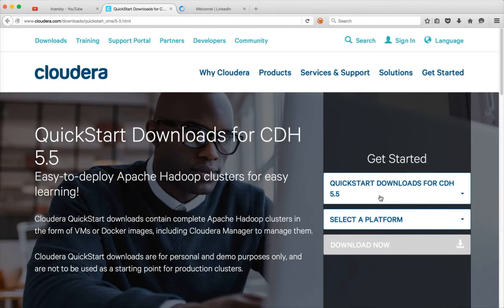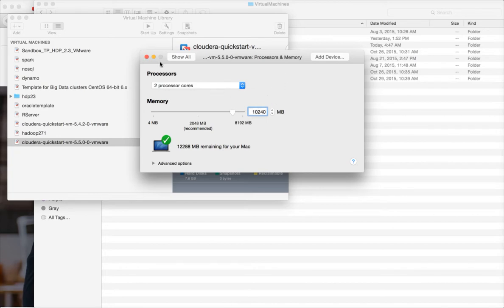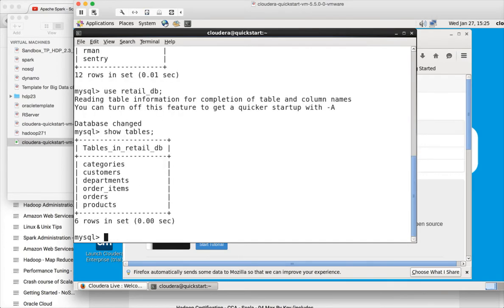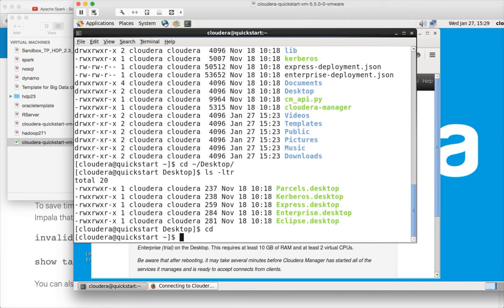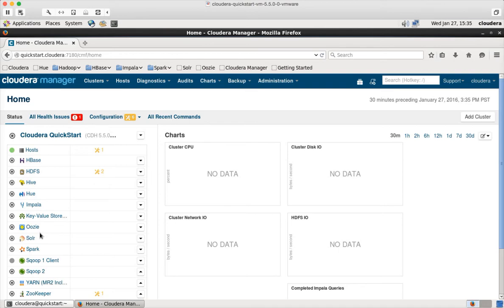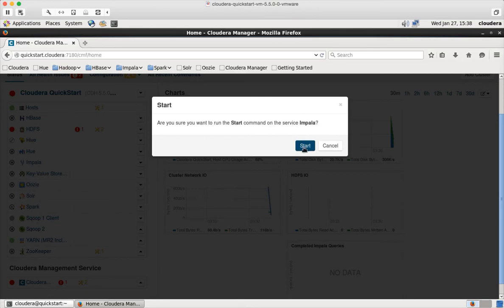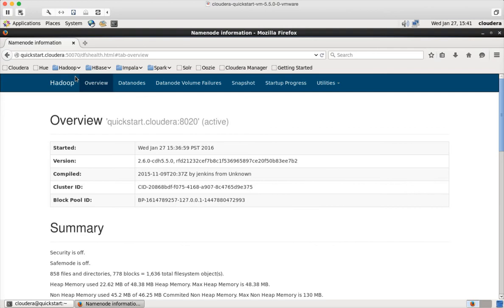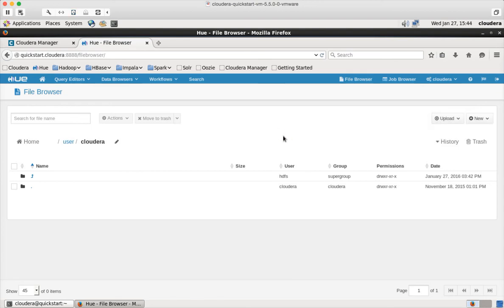Cloudera Quickstart 5.5 Preview